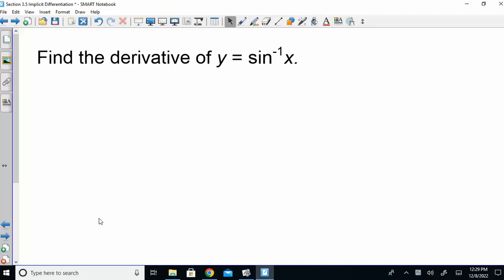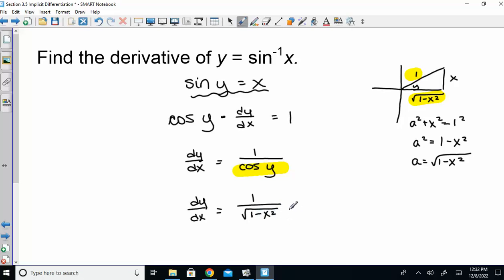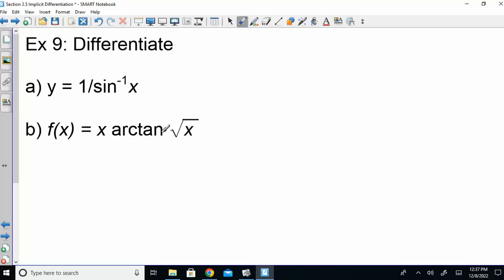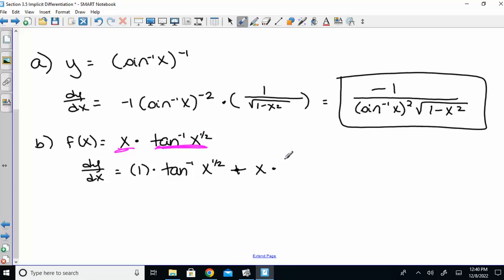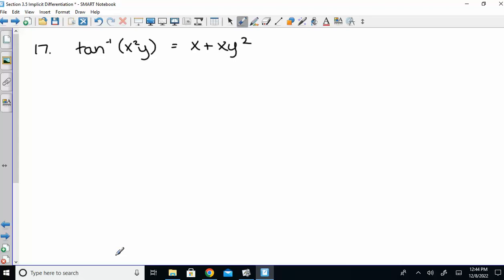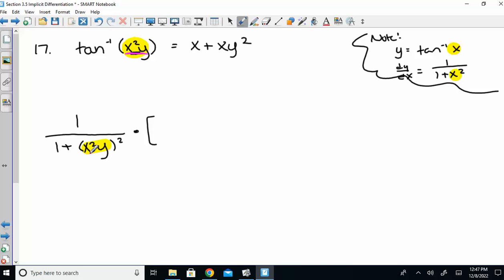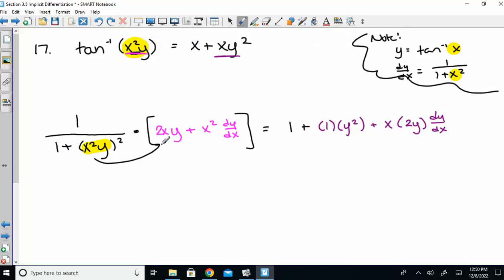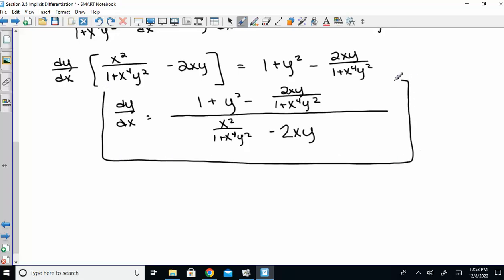Section 3 5 Dec 8